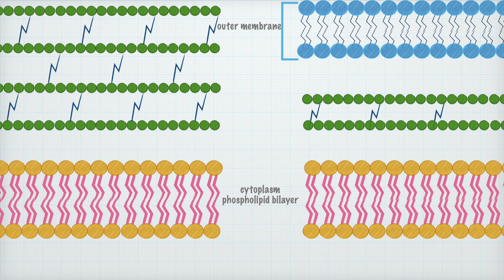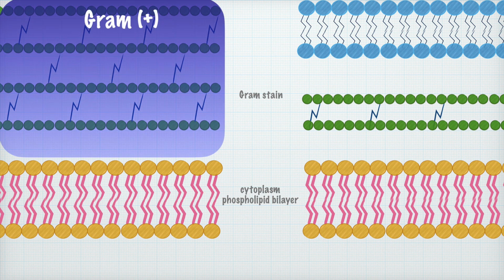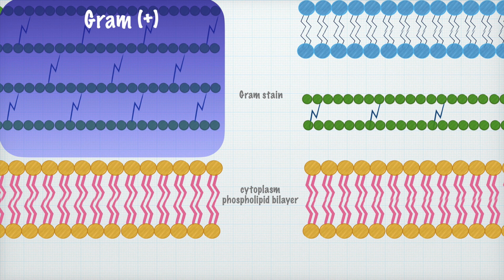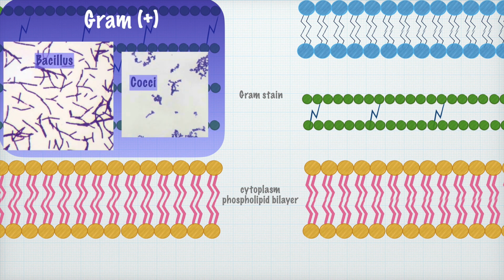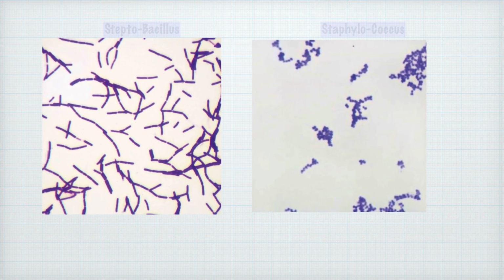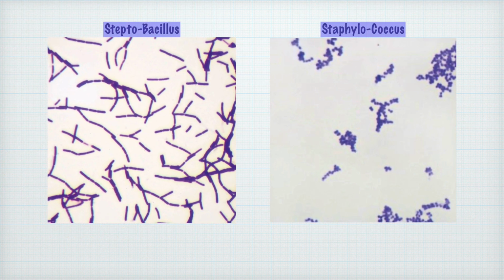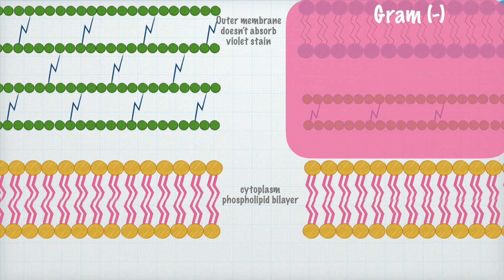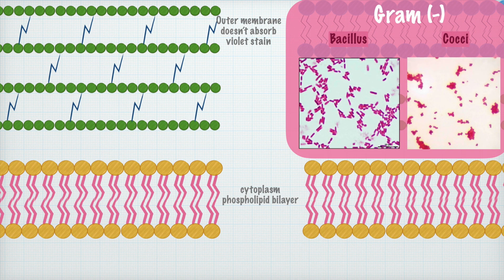Difference between Gram (+) and (-), Why are Microscope slide PINK or PURPLE?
in this video we talk about the difference between Gram (+) and Gram (-) bacteria, what specific feature makes them either to absorb or NOT absorb the purple dye
On the microscope you see the bacteria in either purple or pink, this video explains why..